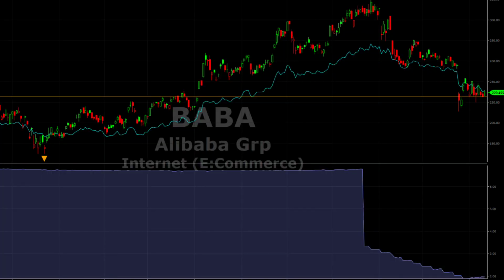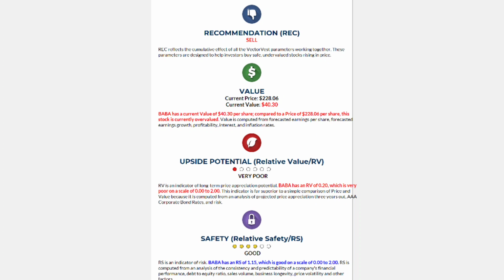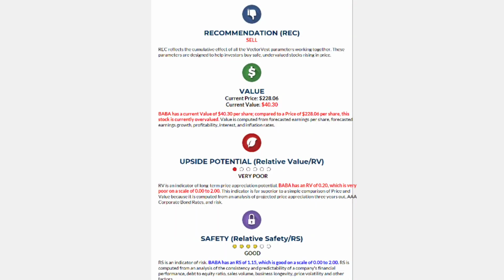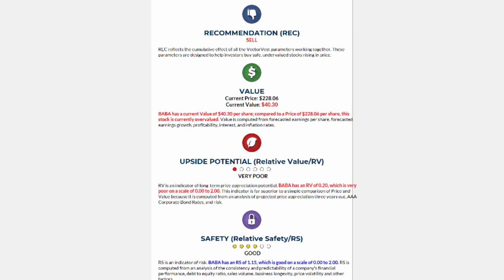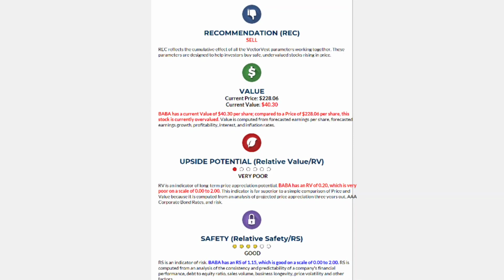Is It Time To Buy Alibaba Stock? Full Alibaba Stock Analysis. BABA STOCK | VectorVest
BABA Stock has pulled back recently and a lot of people are wondering whether it is time to buy Alibaba Stock. I go over a full Alibaba Stock Analysis and ultimately determine if it is time to buy baba stock or if the alibaba stock price is still too high.